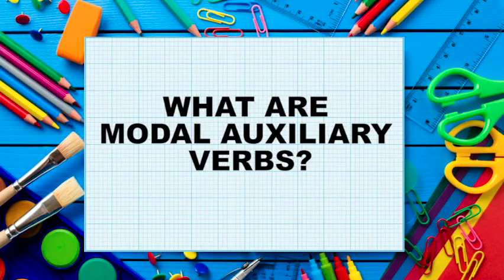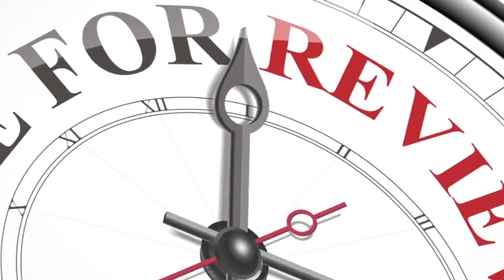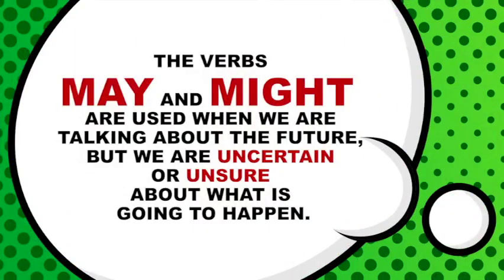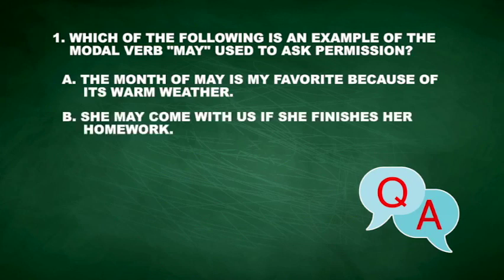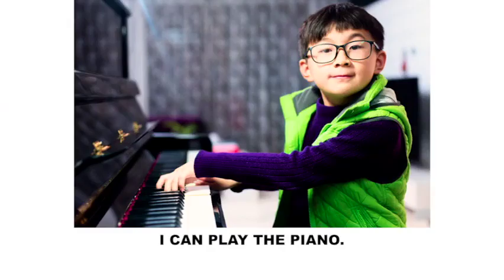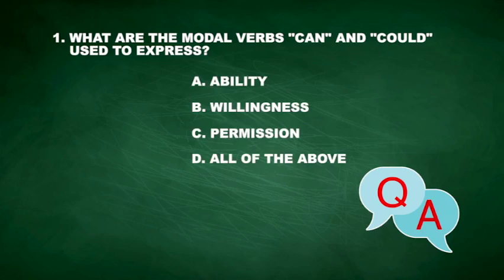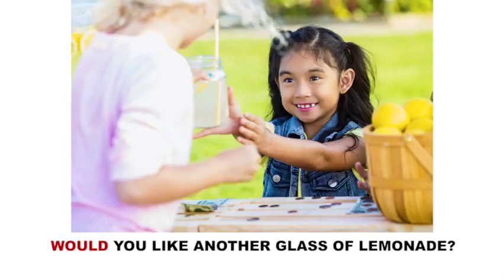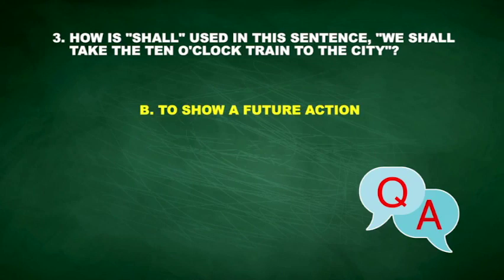Modal Verbs MKV Format